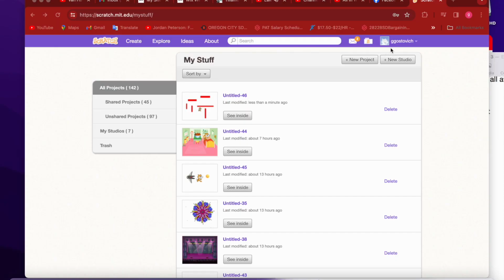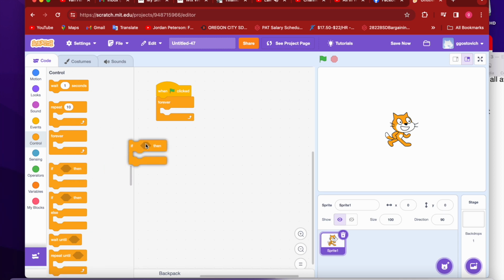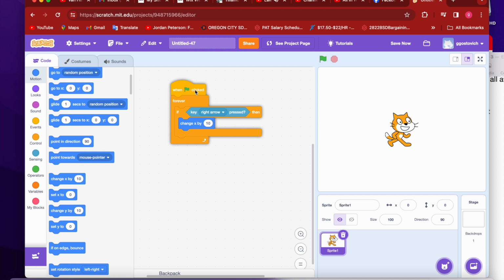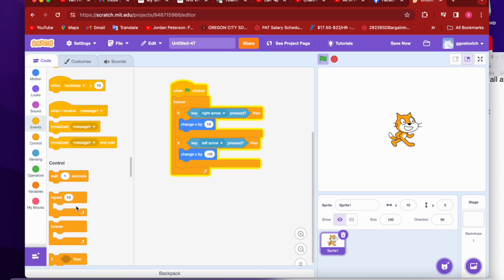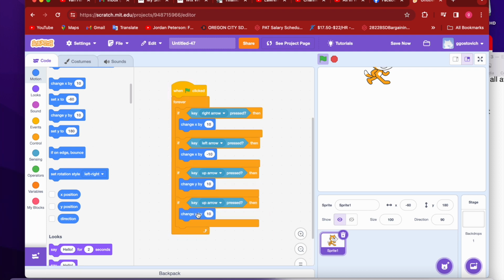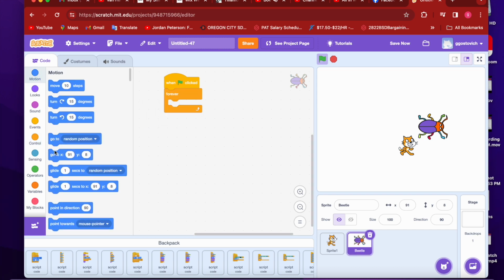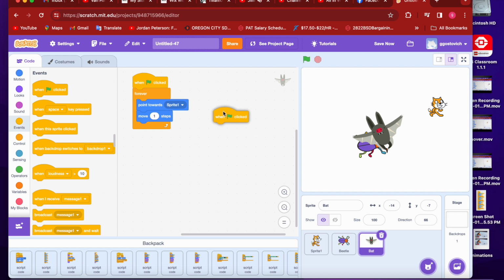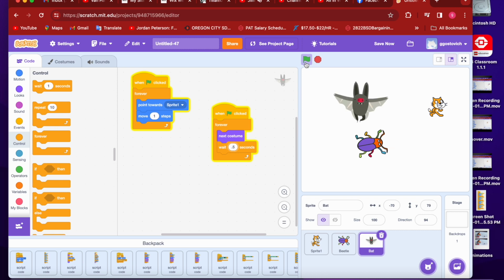Move Scripts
Scratch scripts for moving, chase, and simple animation.